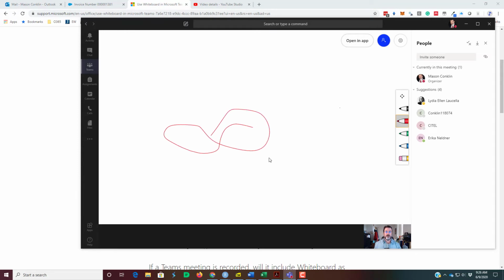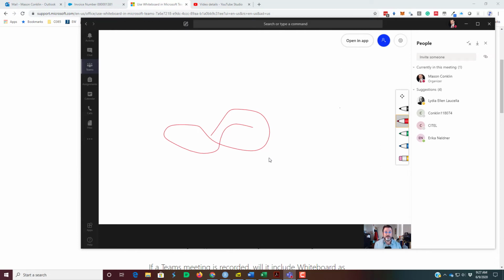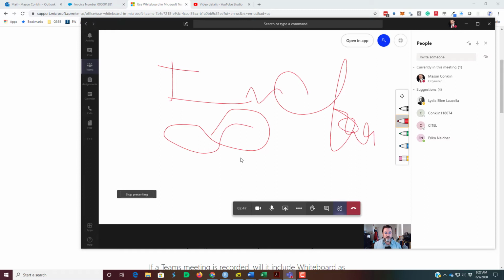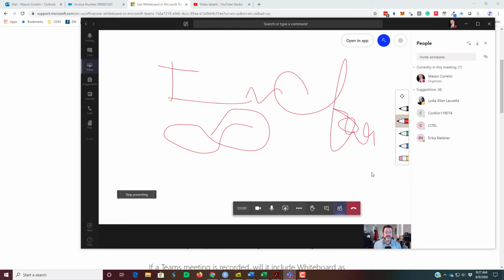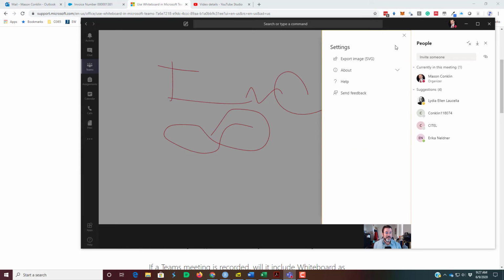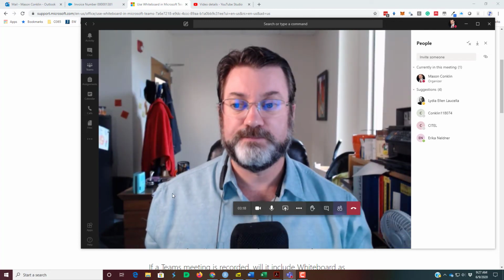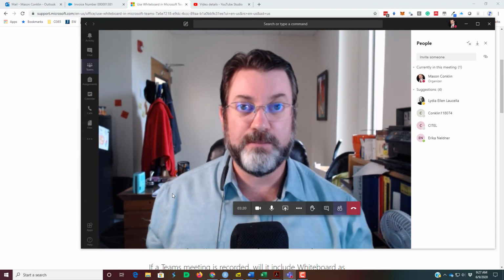Whiteboard in Teams Meeting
Bring up a whiteboard for on screen annotation.